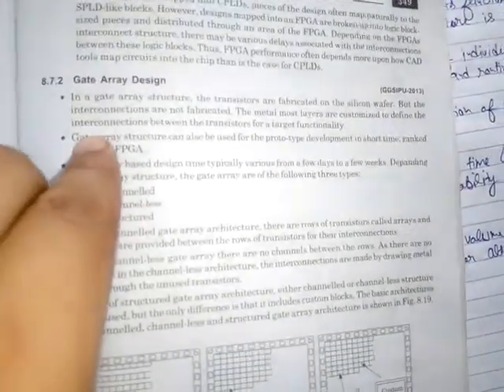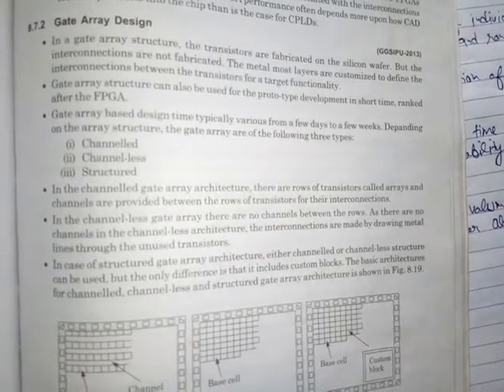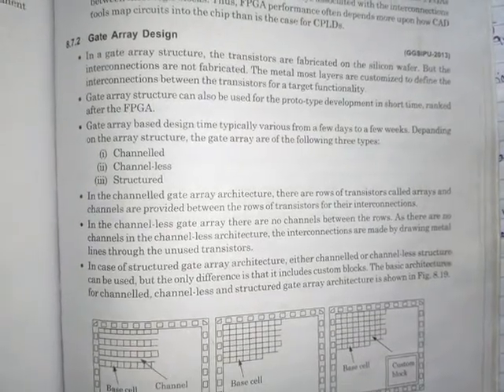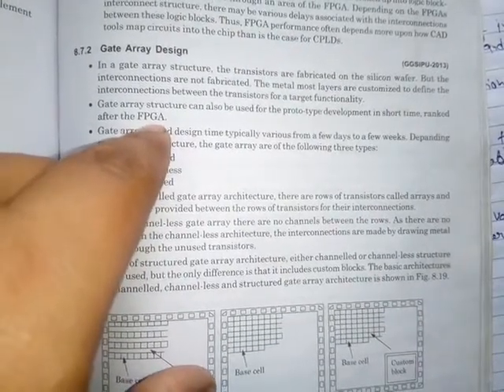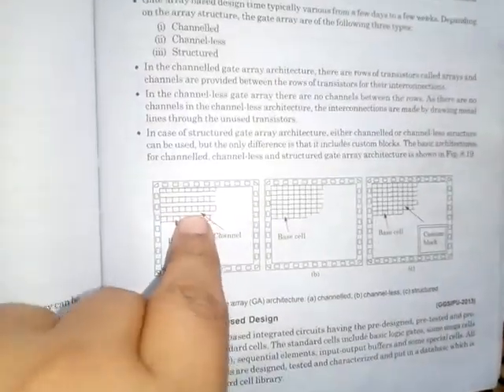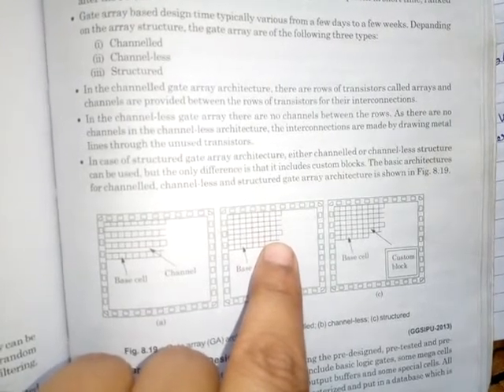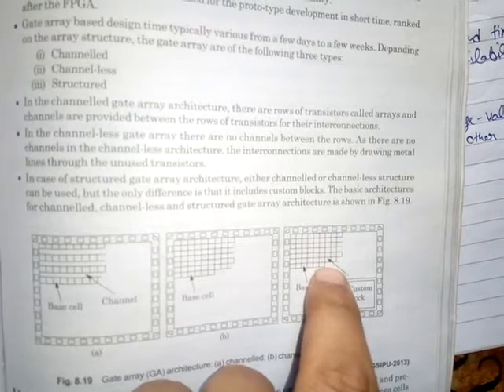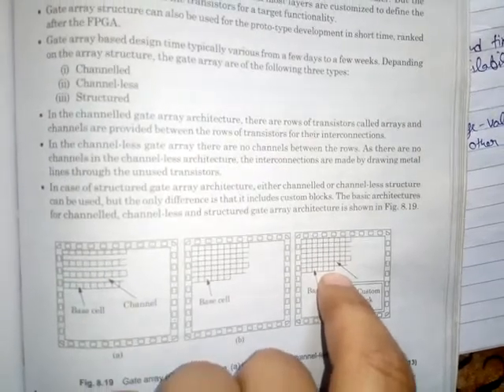Gate Array design | VLSI Design styles part -2 VLSI Design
In this video I will be explaining the VLSI design style using the Gate Array design. I will also explain the types of gate arrays like channelled, channel-less, and structured